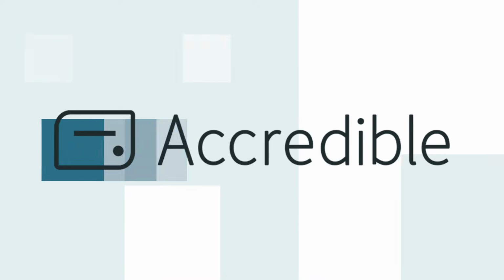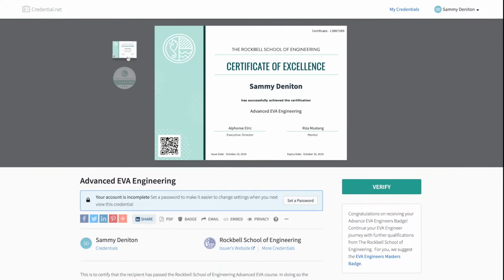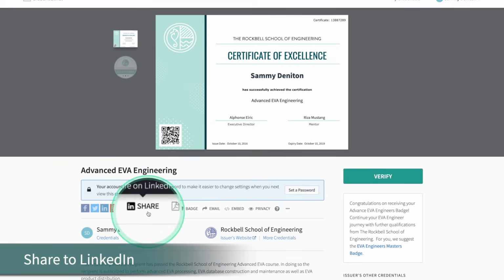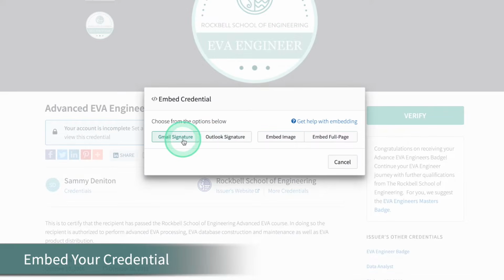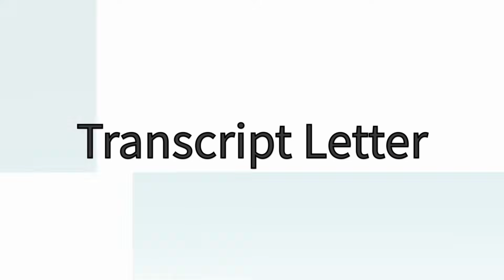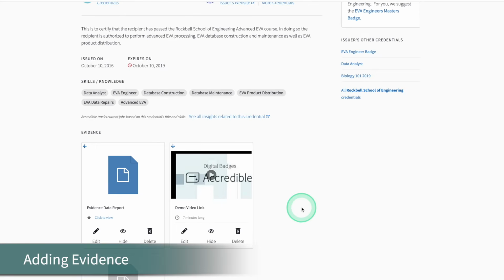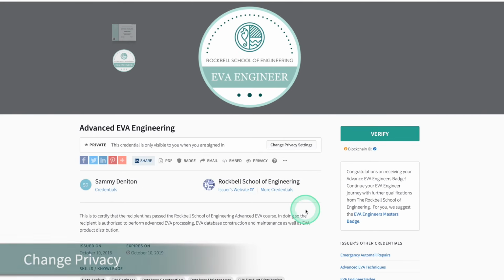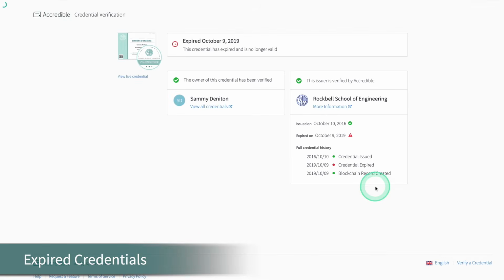How to Use Your Credential from Accredible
You've received your digital credential through Accredible!

This video tells you a little bit about each of the options and features available for utilising, sharing and managing your credential.